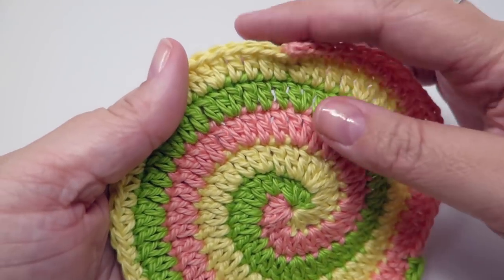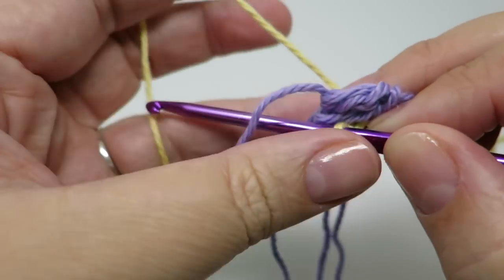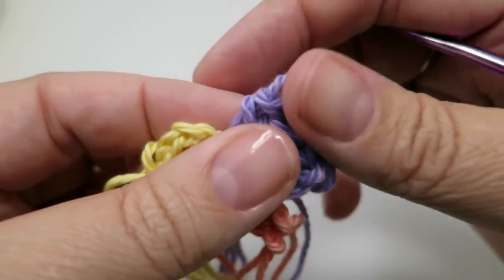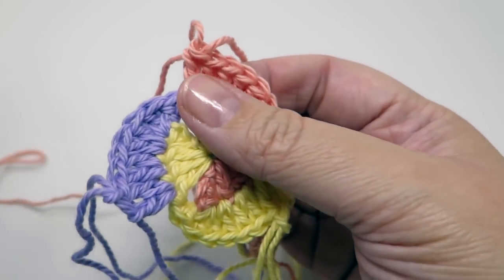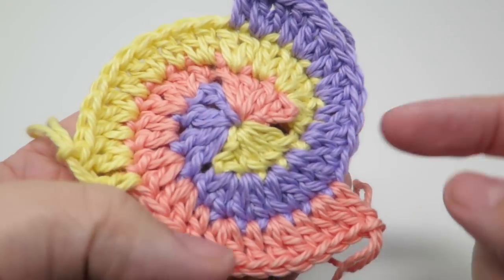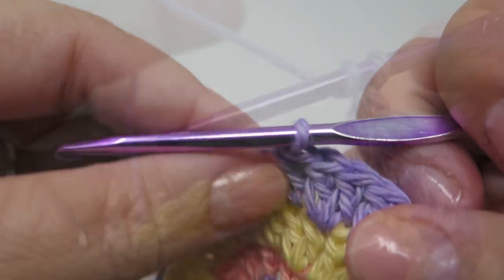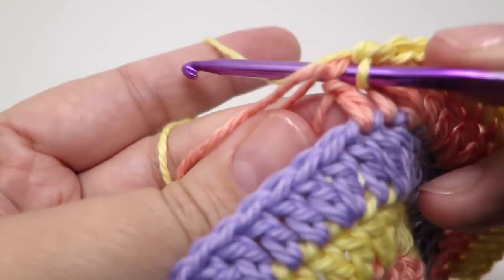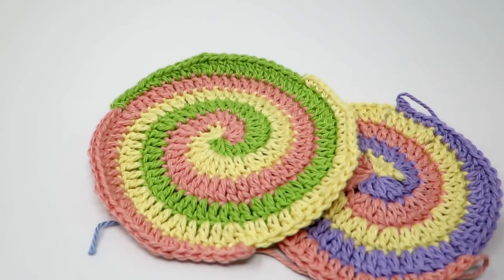Crochet Spiral Tutorial | Girlybunches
Available in Paperback or Kindle versions! Crochet Spiral Tutorial | Girlybunches
This weeks video. CLICK "SHOW MORE"

is how I make Crochet Spiral

Hello friends -

This week I am showing you how to make this lovely crochet spiral, I can think of lots of way to use this, for example bag or hats.  Hope you like it and have fun mixing up different colours of yarn. Why not drop me a photo on my Facebook page to share with everyone over there?

Because I love bringing you weekly videos on my favourite past time, supporting my channel will help me to be able to bring you more content.
and if you want to know more about what Pateron is then have a look

Olivia
x